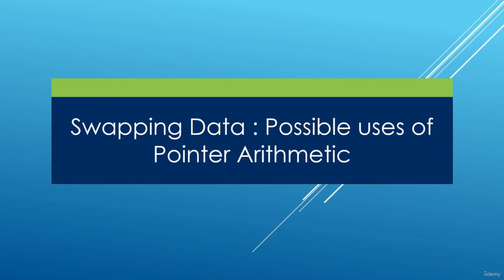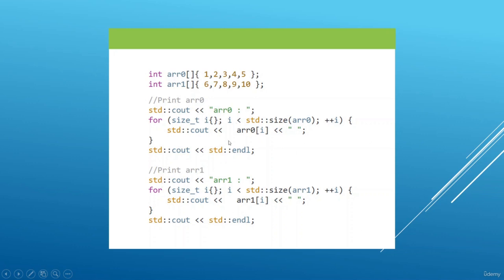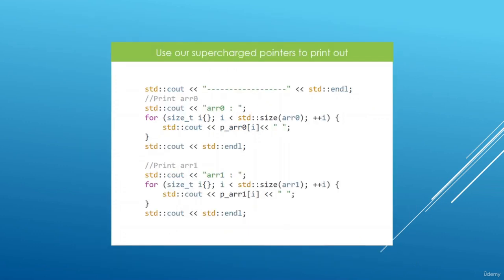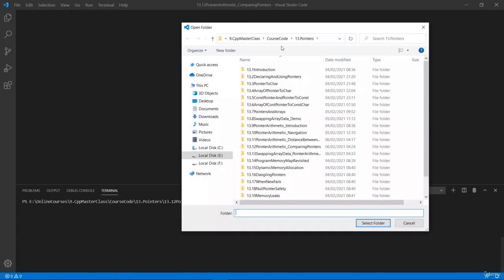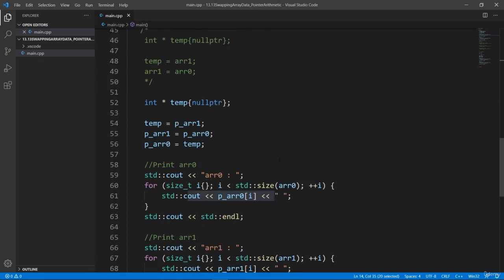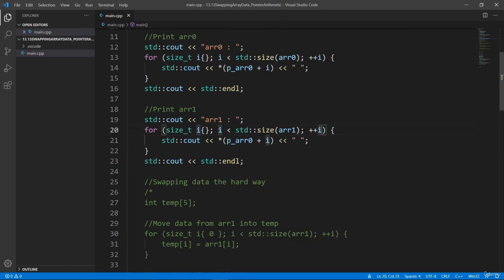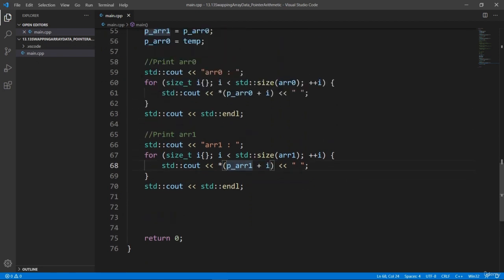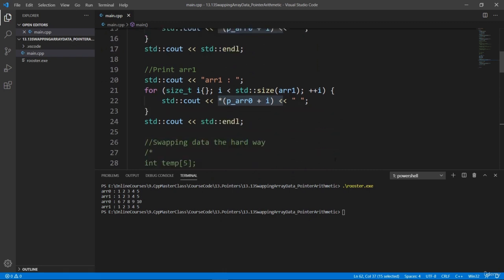017 Swapping array data Pointer arithmetic